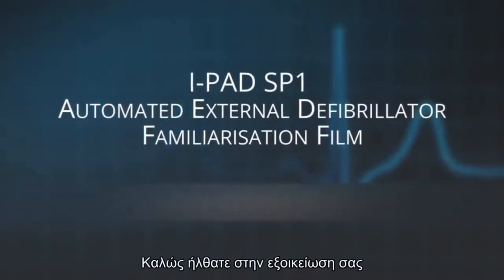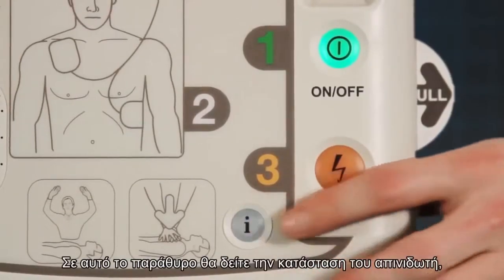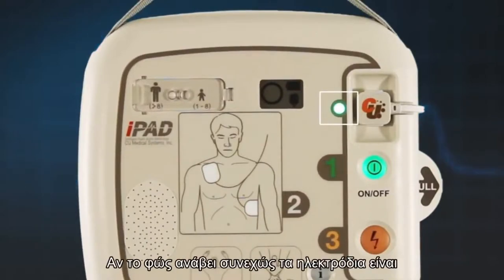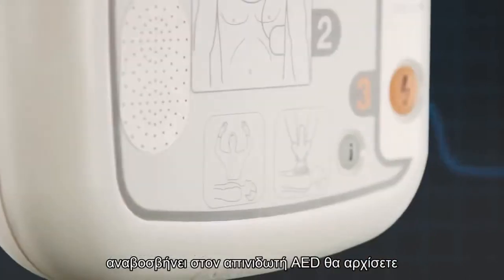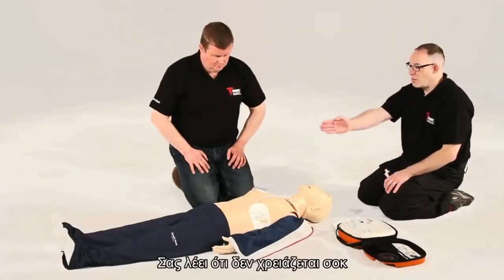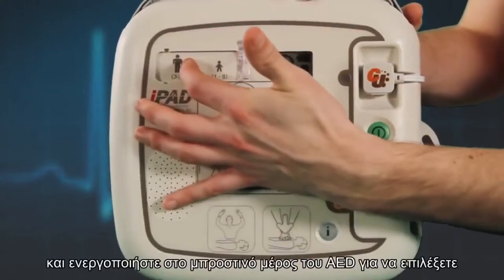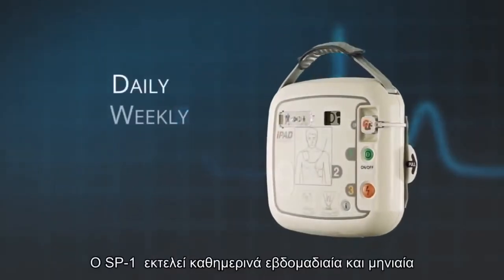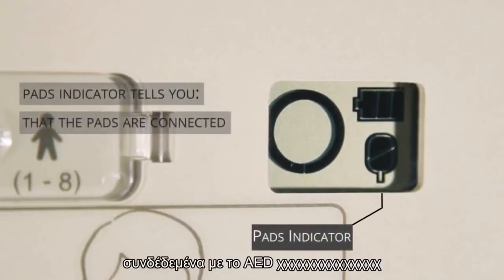diana shipping teliko gia cd